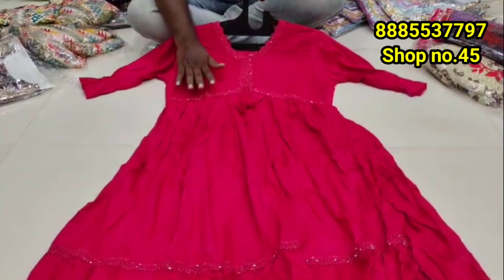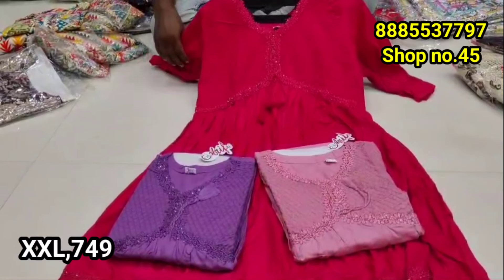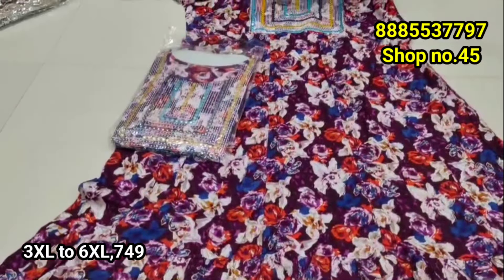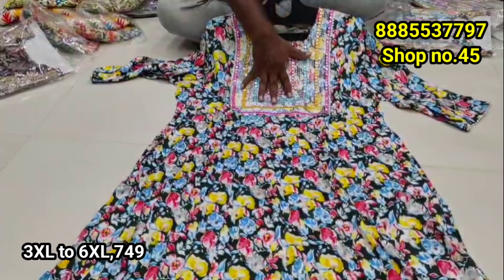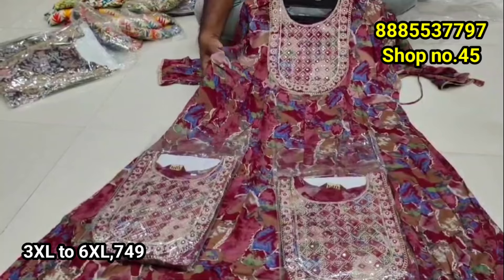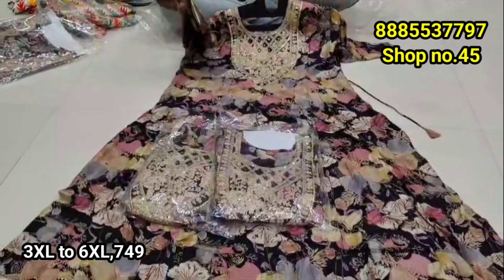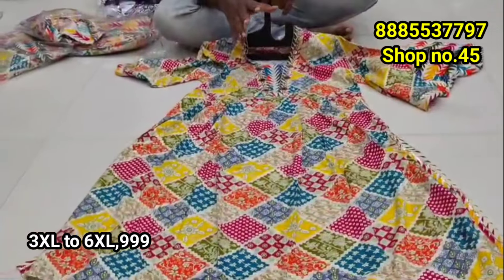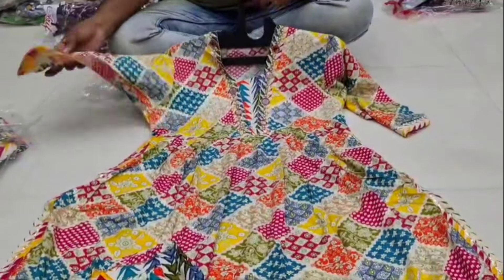దసరా పండుగ స్పెషల్ పార్టీవేర్ డిజైన్స్||కొత్త కలెక్షన్ సింగిల్ డ్రెస్ డెలివరీ|గుంటూరు అనంతలక్ష్మి